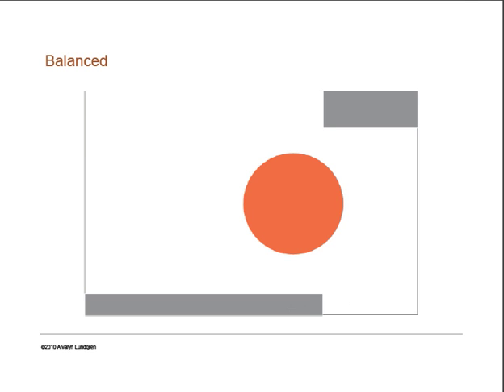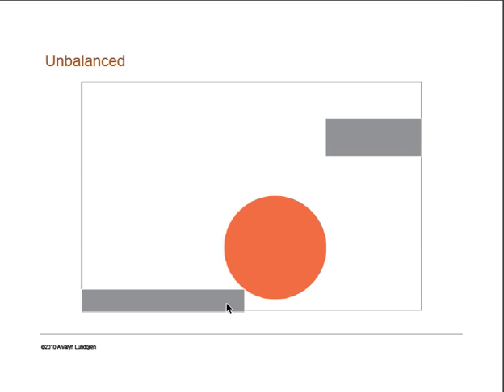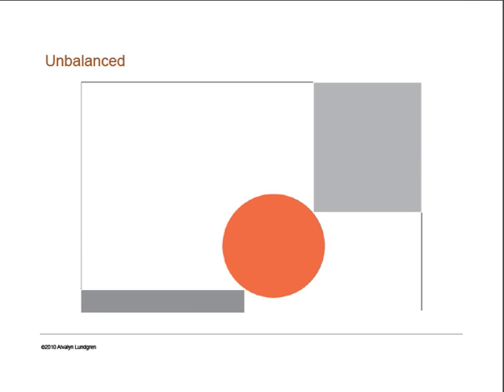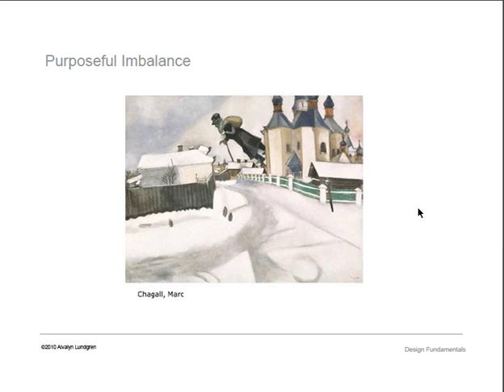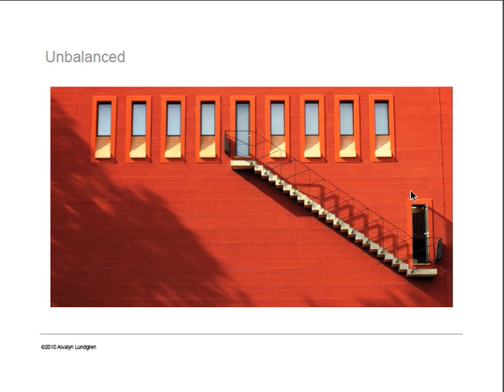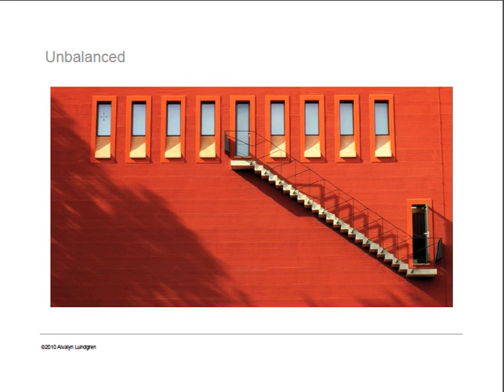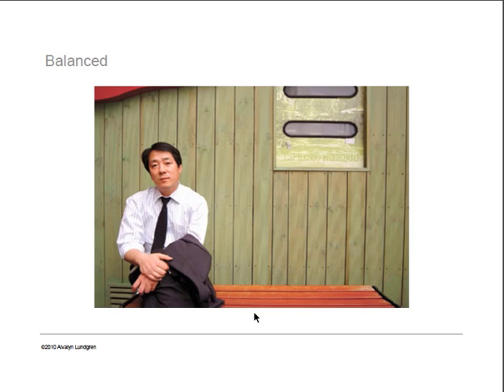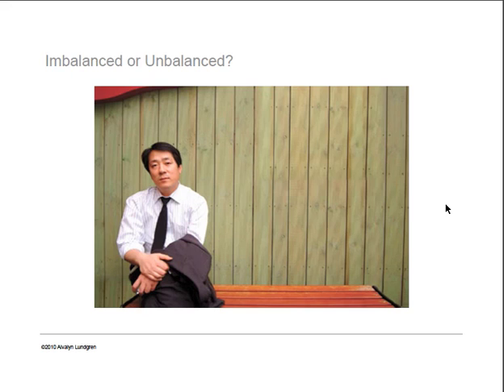Elements of Design 1 Lecture 7B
Organizing Principles of Design | Alvalyn Lundgren | Elements of Design 1 | UCLA Extension Interior Architecture